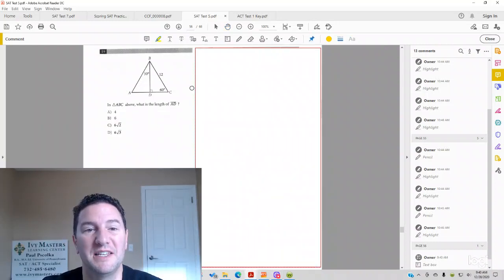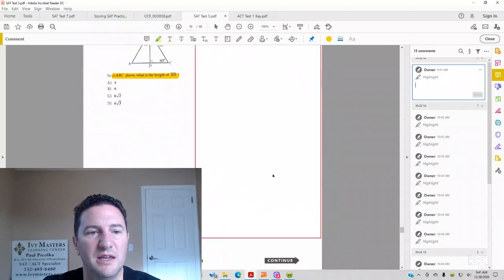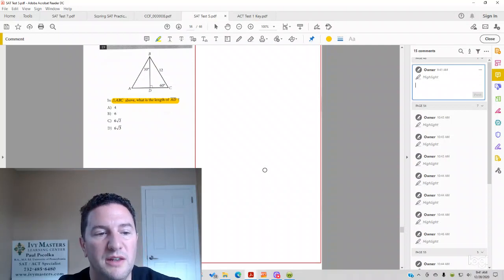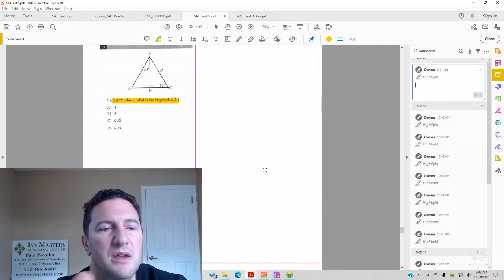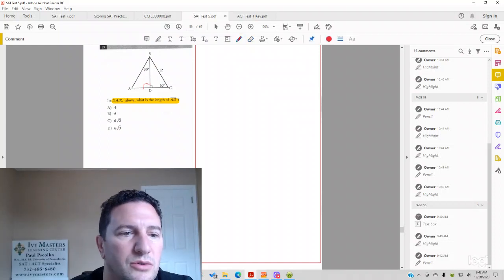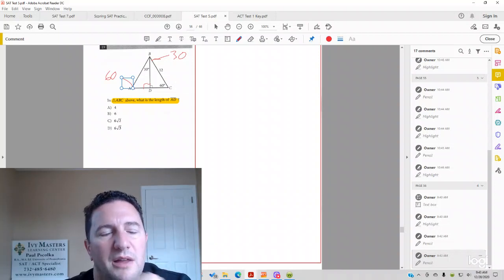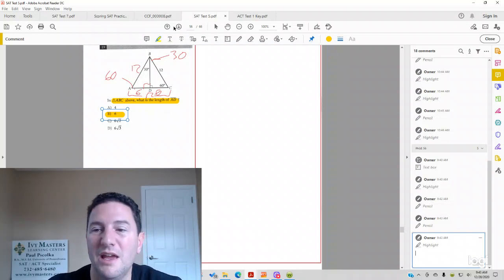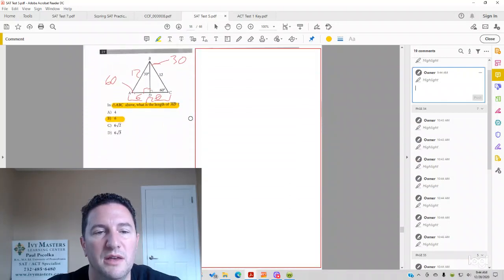SAT Math, Test 5 Section 4, Number 19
trigonometry, special right triangles, 30-60-90 triangle